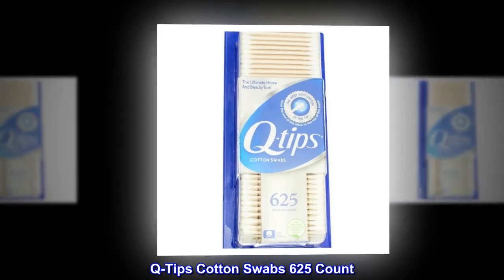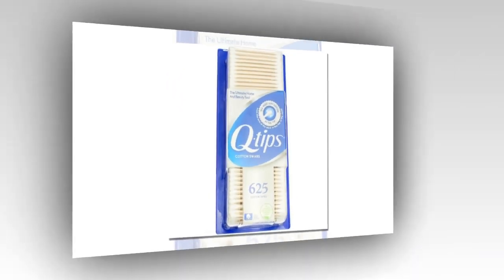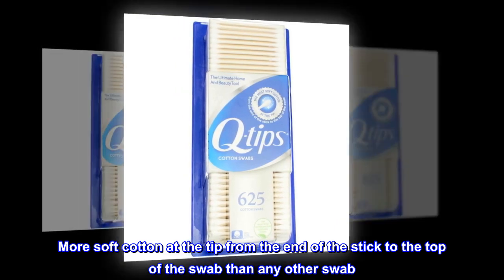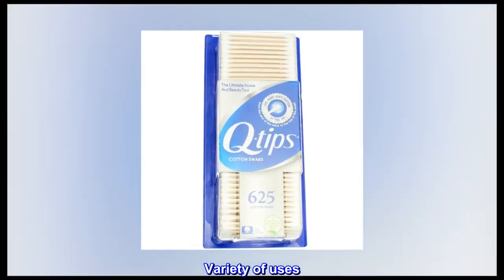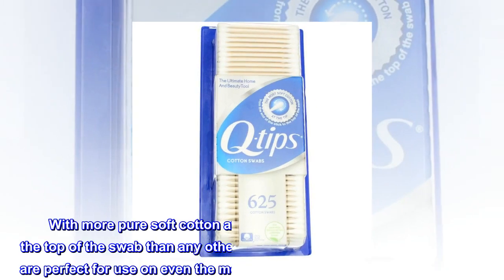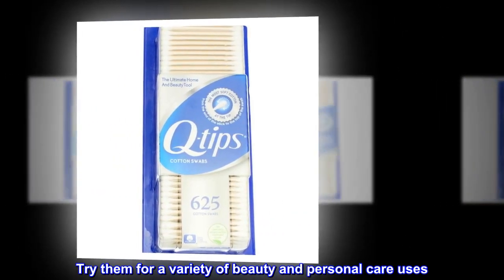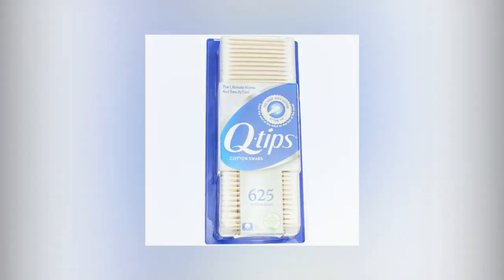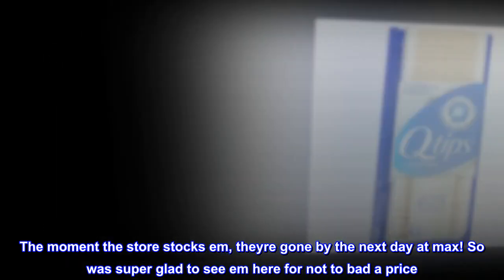Q-Tips Cotton Swabs 625 Count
Do not insert swab into ear canal. Entering the ear canal could cause injury. If used to clean ears,
Excellent Quality.
Great Gift Idea.
Satisfaction Ensured.
More soft cotton at the tip from the end of the stick to the top of the swab than any other swab. Recyclable packaging. 100 pure cotton. Variety of uses. The ultimate beauty tool. Q-tips cotton swabs are the versatile ultimate beauty tool for safely and precisely applying blending touching up and removing cosmetics. With more pure soft cotton at the tip from the end of the stick to the top of the swab than any other swab and a gently flexible stick Q-tips are perfect for use on even the most sensitive areas of the face and body. Try them for a variety of beauty and personal care uses. More soft cotton at the tip from the end of the stick to the top of the swab than any other swab.
Good
Been hard to find any that aren't flimsy and useless in my area. The moment the store stocks em, theyre gone by the next day at max! So was super glad to see em here for not to bad a price